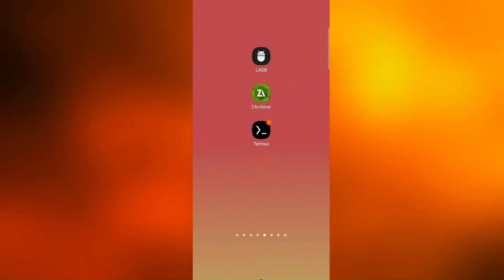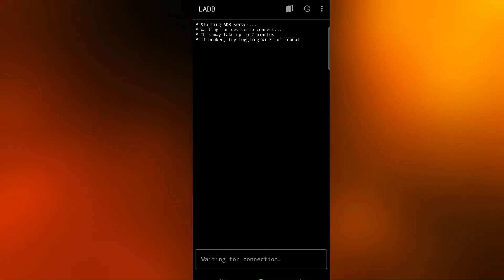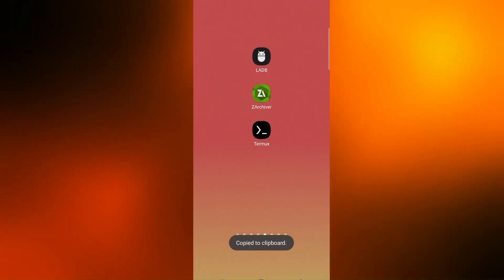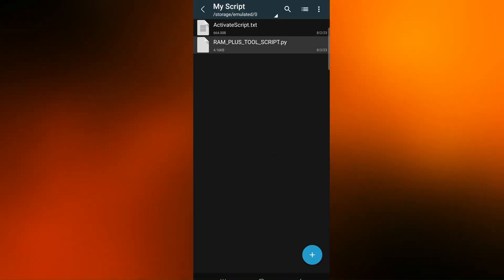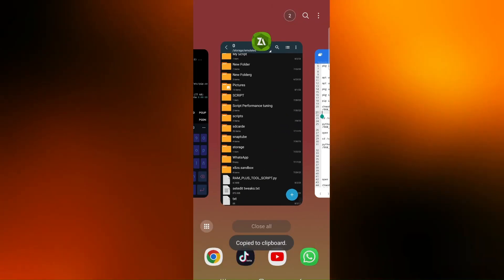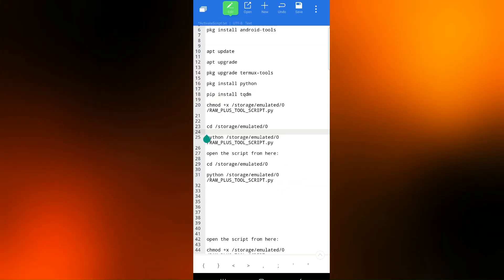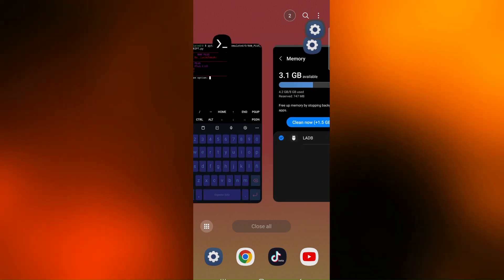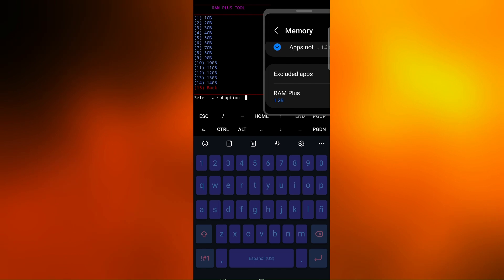New Script To Improve Ram performance | Ram Plus Tool - No Root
in this video we will show my safe script to activate Ram Plus whitout risk💚

only increases multitasking performance!

 🎵 Credit the author
The song from the video: Scighera